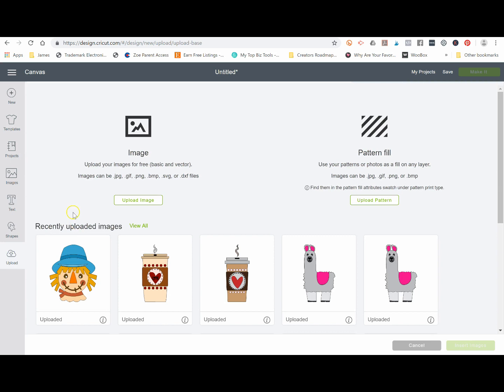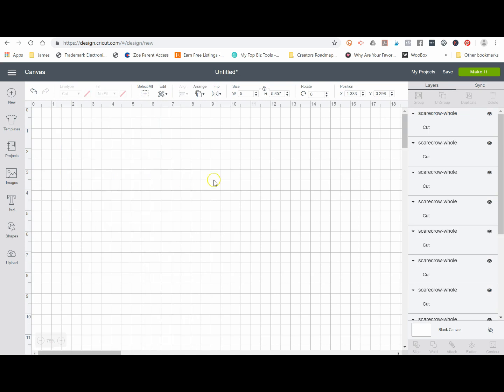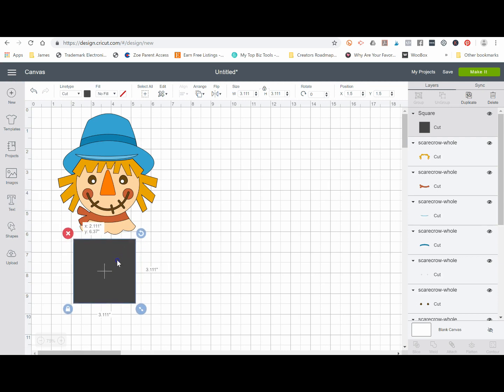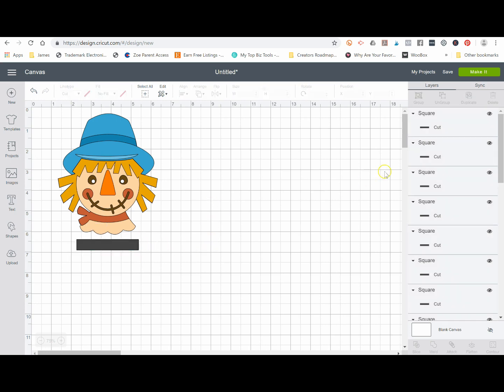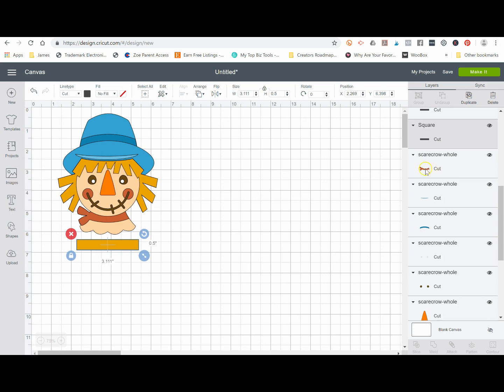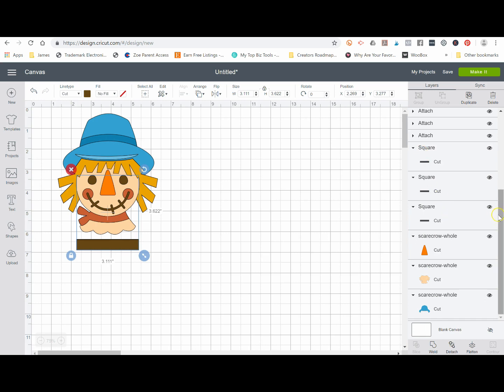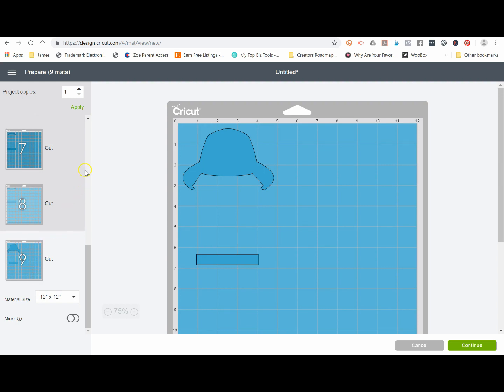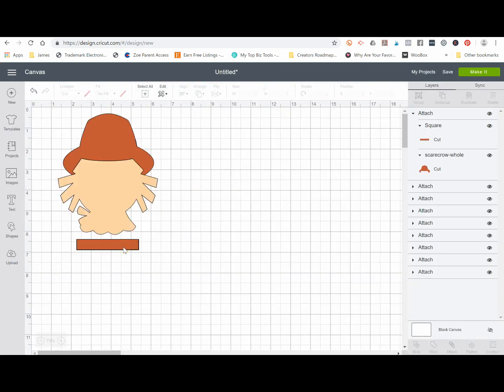How To Create Registration Marks in Cricut Design Space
This Cricut Design Space tutorial will guide you in adding registration marks to your design.  These registration marks assist in lining up the layers of the design once the file is cut.